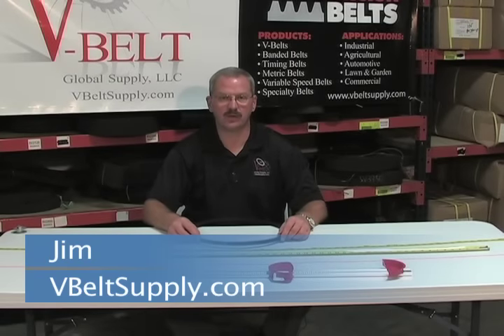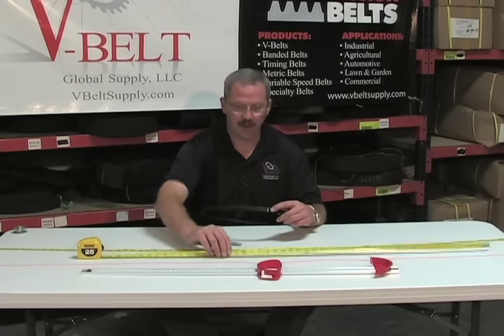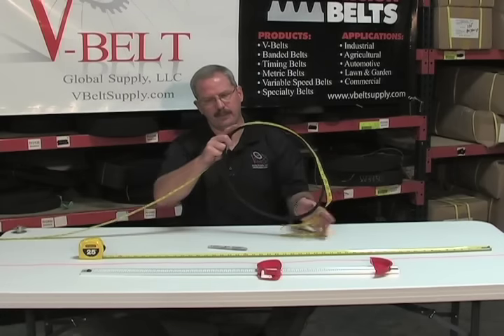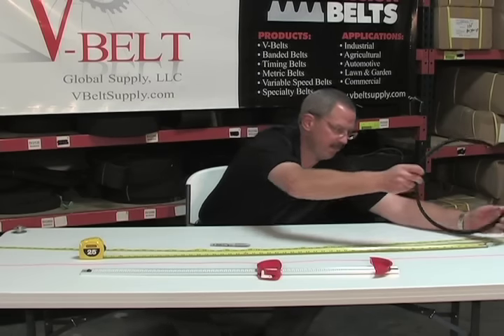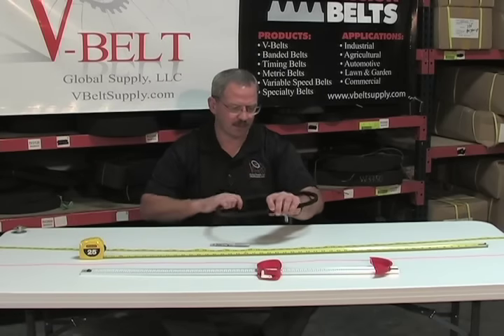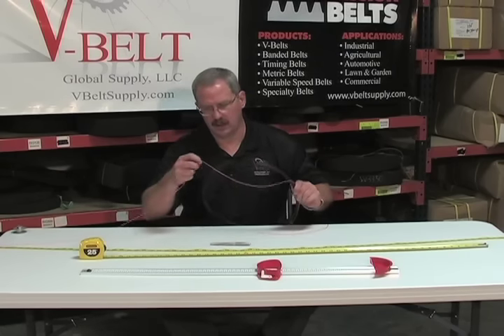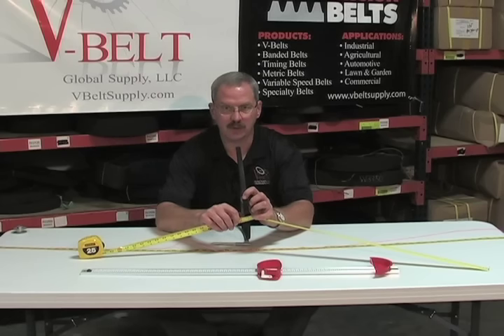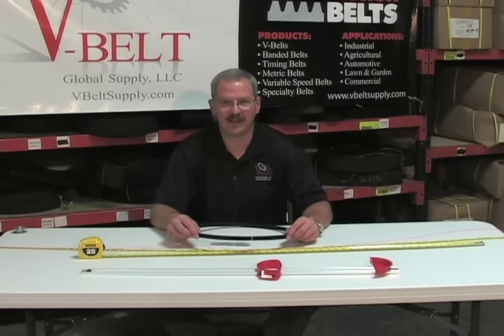How to Measure V-Belts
Each and every application that uses a v-belt needs a certain belt to run properly.  There are two measurements that we need to make sure that you get the proper belt.  Those measurements are length and width.  This video above will explain how to properly measure each of these variables.